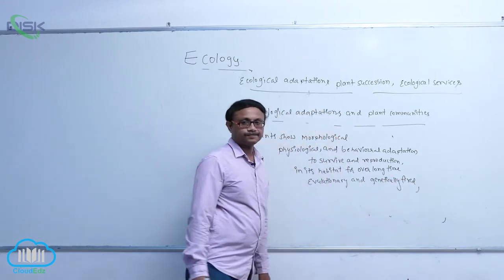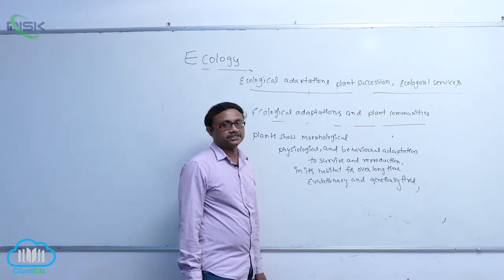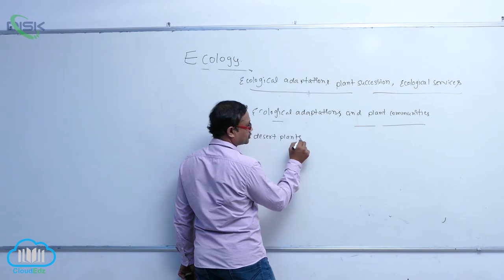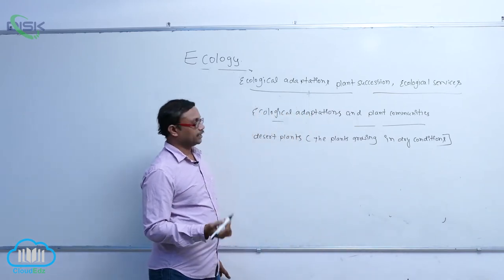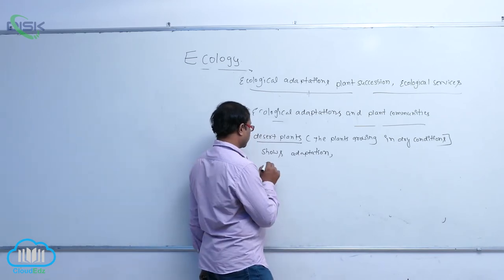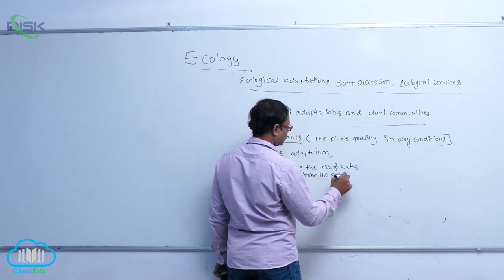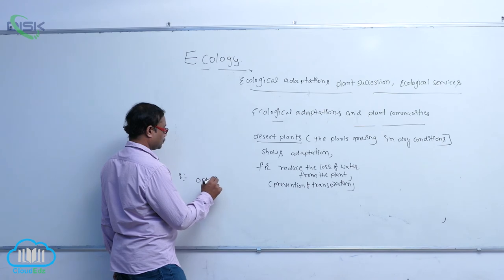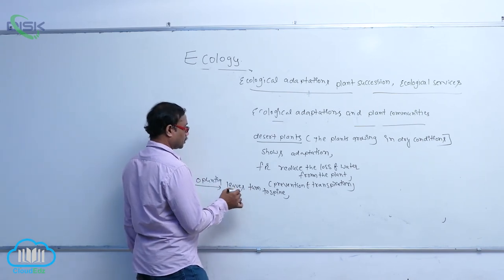PLANT COMMUNITIES AND ECOLOGICAL ADAPTATIONS || Ecol adptns 3 || Disk Telangana